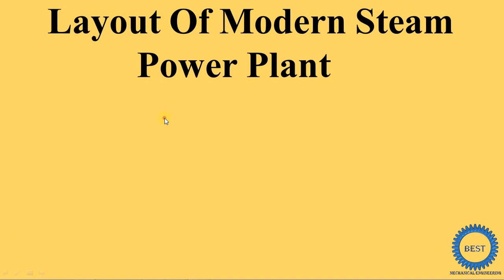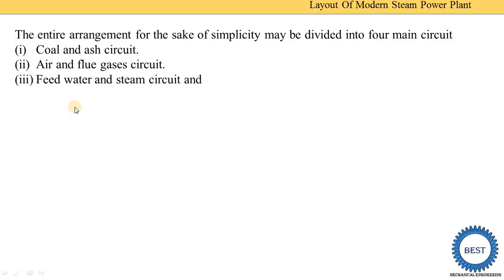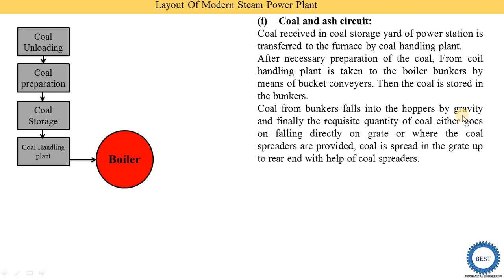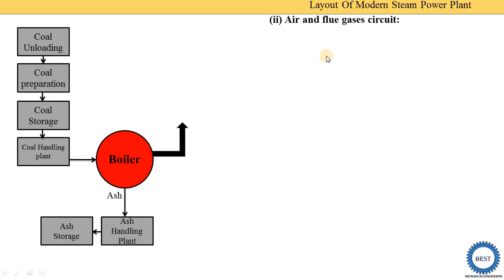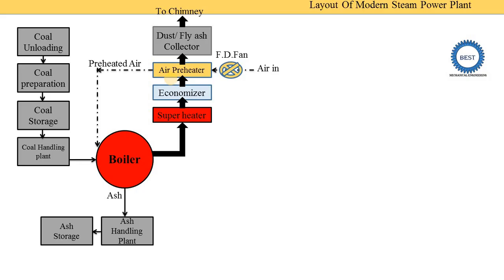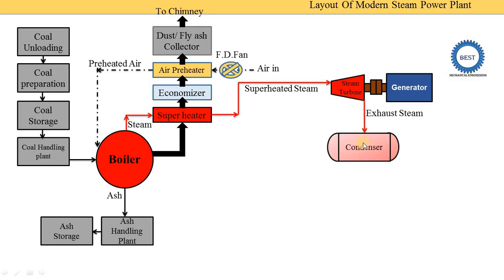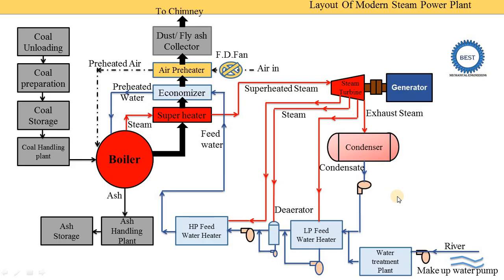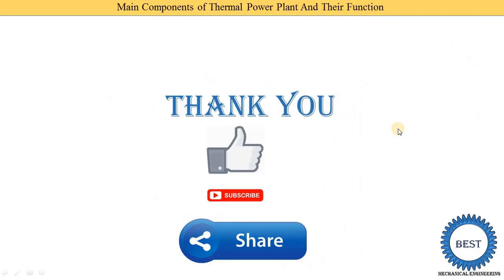Layout of Modern Steam Power Plant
In this video, I explained Layout Of Modern Steam Power Plant.
The entire arrangement for the sake of simplicity may be divided into four main circuit
(i) Coal and ash circuit
(ii) Air and flue gases circuit
(iii) Feed water and steam circuit and
(iv) Cooling water circuit